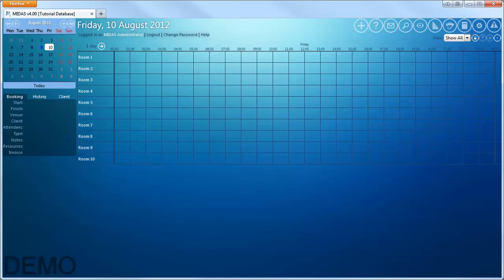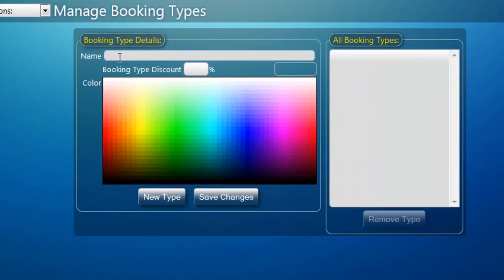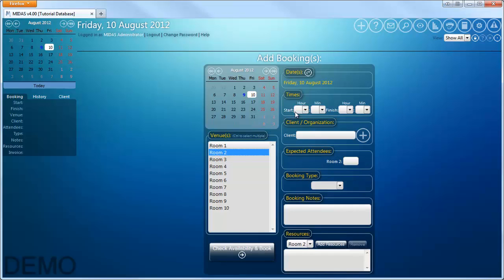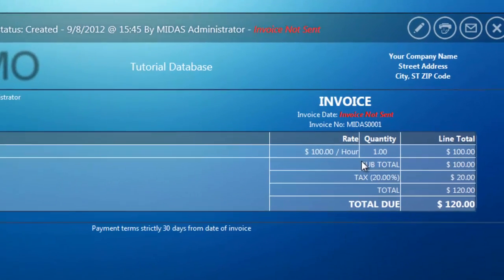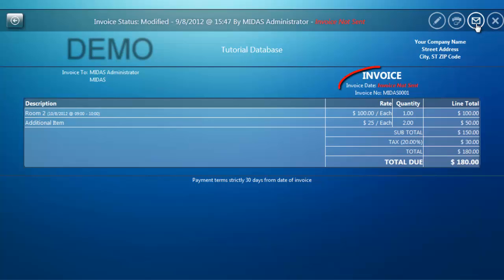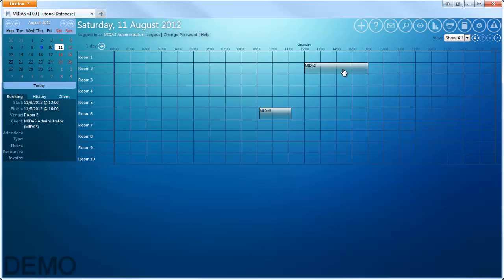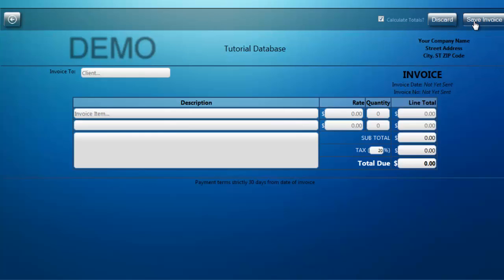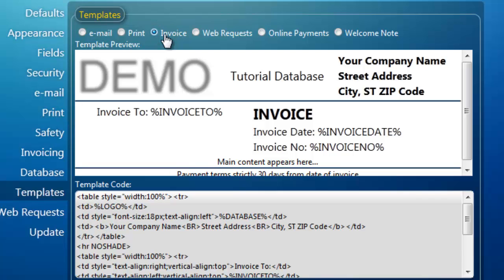MIDAS Invoicing Guide – Generate, Manage & Send Invoices for Room Bookings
Learn how to use the invoicing features in MIDAS to generate professional invoices for room bookings, resource usage, and additional charges — streamlining the billing process for your venue or facility.

MIDAS includes a built-in invoicing system that lets you create, manage, and send invoices directly from your booking data. Whether you charge for room hire, equipment, catering, or services, MIDAS makes it easy to bill clients accurately and professionally.

What you'll learn in this video:
• How to generate invoices from bookings in MIDAS
• Adding charges, taxes, and discounts to invoices
• Customizing invoice templates with your organization's branding
• Sending invoices to clients directly from MIDAS
• Managing invoice status (draft, sent, paid, overdue)

The MIDAS invoicing module is ideal for conference centers, event venues, co-working spaces, schools, and any facility that needs to charge clients for room or resource usage. Eliminate manual billing and keep all your financial records in sync with your bookings.

MIDAS is a complete online room booking and resource scheduling system with integrated invoicing to support the full lifecycle of a venue booking.